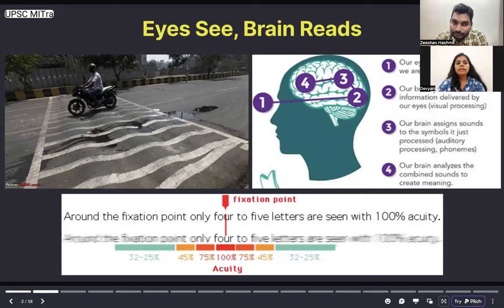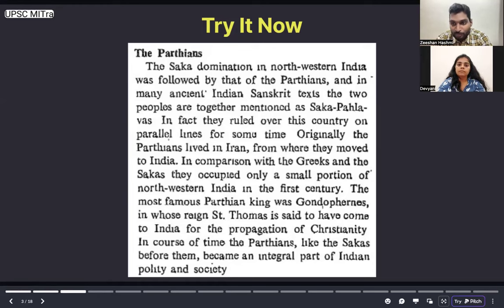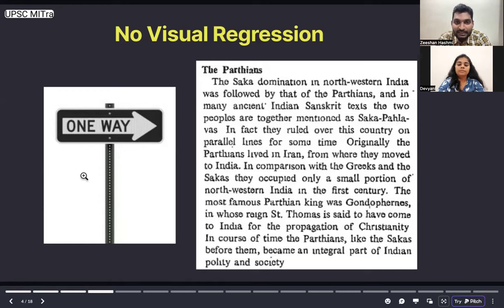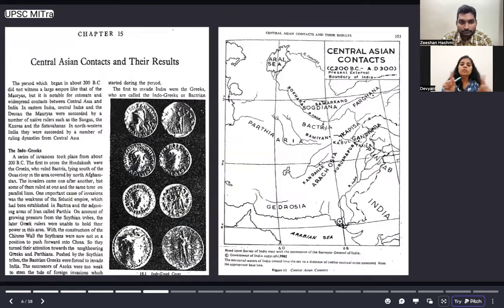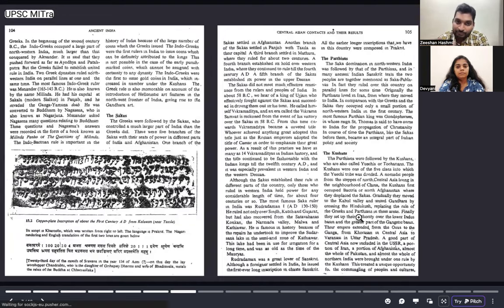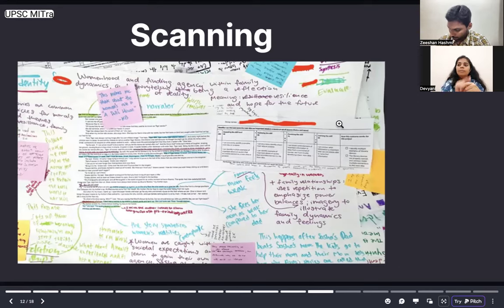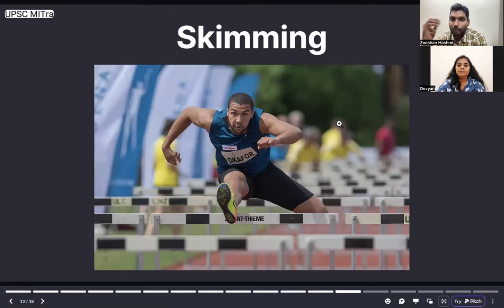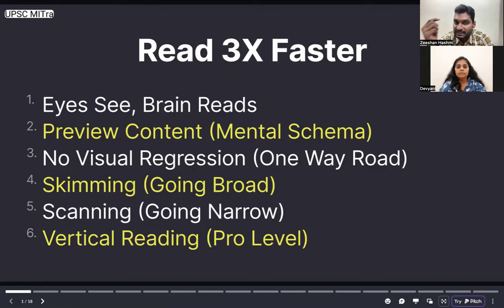UPSC 2025: Read Faster & Understand Better using Cognitive Science | Live Demonstration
Ms Devyani was herself an IAS Aspirant. She is a trained psychologist by profession. Learn Scientific Tools from her to stay Consistent, Motivated, and Disciplined during UPSC CSE preparation.
While we wish a fulfilling and enjoyable preparation to all, we are also cognizant of the real impacts of this gruelling preparation process. Ms Devyani can be directly contacted for professional therapy